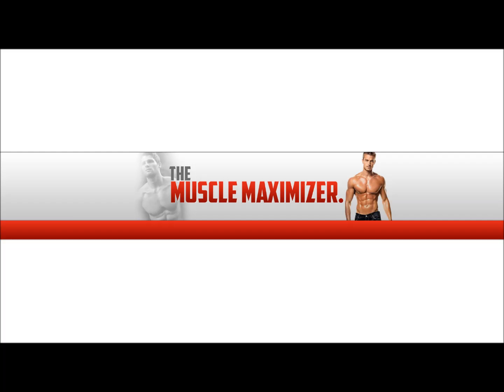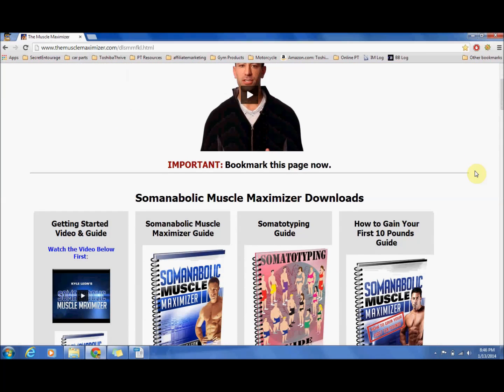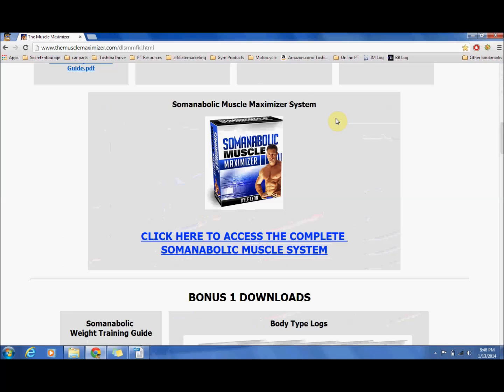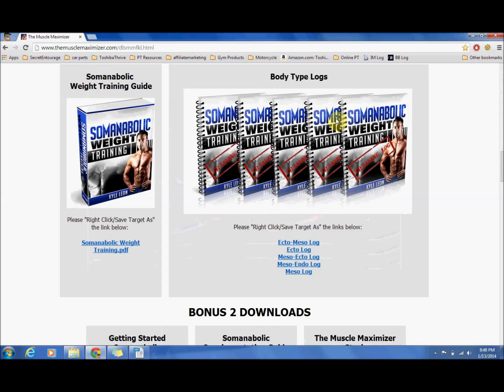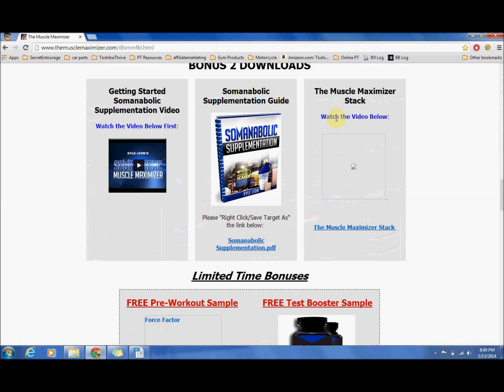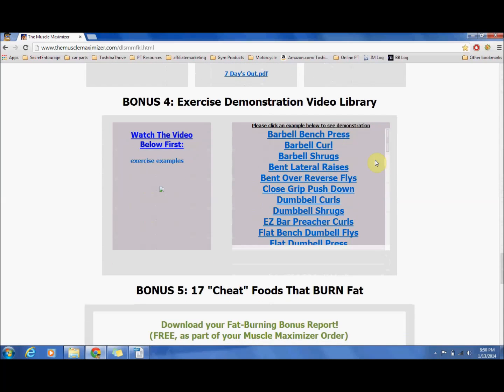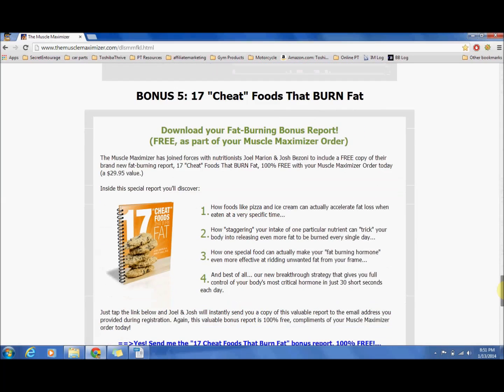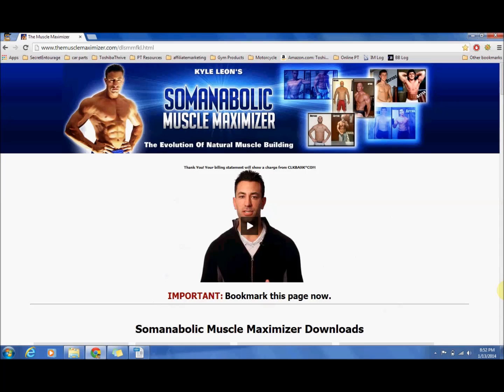The Muscle Maximizer Download - Get your discount code here!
I'm Max Muscle, former skinny-guy turned fitness guru.  I am a ISSA certified trainer & have been a personal trainer for 8 years.  The Muscle Maximizer is one of the only products I've come across that delivers the benefits it promises.  Today I am going to give you a quick run down of how the muscle maximizer site works, and give you a awesome discount code to help you get started

If you've been out there trying to find a good unbiased review as well as a runthrough of the actual program, this is the video for you.  LIke I said, when I first started I was 110lbs soaking wet, and had no idea how to build muscle. I had tried a bunch of different things, including a nutritionist, as well as utilizing programs I found on my own.  I spent about 6 years not really making a lot of progress, and then I found the muscle maximizer.

So let me show you what you get with the muscle maximizer and how it can help you get ripped and get shredded.  When you first sign up for the muscle maximizer you will get access to this page. The first thing is the getting started guide, this will show you how to actually set up the program.

Next is the actual Somanabolic Muscle Maximizer guide.  This is the meat and potatoes of the program.  You need to read this guide.  I would never recommend skipping the guide.  So next we need to use the Somatyping guide to help figure out what exactly your body type is.  Everybody has a unique shape & size and this guide will help you figure out what type of body you have, which directly affects your nutrient levels.  Lastly you've got a guide to gaining your first 10 pounds.  If you've been out there trying to figure out how to put on some quick weight without adding fat, this guide is crucial to you.

Other than individualized nutrition you are going to get a individualized strength training program as well.  Now if you are like me then you've probably been in the gym trying to figure out exactly how to put muscle on, get ripped, and lose fat all at the same time. You've probably not had a lot of success, like me.  These strength training systems are designed exactly for your body type.

You are also going to get a guide to which supplement work the best when trying to build muscle.  When I first started exercising I had no idea which supplements worked best, and which ones were just hype.  This guide is going to help you figure out exactly which supplements you need, and which ones you do not need to waste your money on.  I dont't know about you but I don't have a TON of extra money to spend so anyway I can find to save, I'm going to take advantage of.

Kyle Leon has also worked some awesome deals with a few supplement companies to offer FREE sample of some of the great products he recommends, including some pre-workout powders.  For some of the older guys doing testosterone replacement therapy(TRT), or have noticed a decrease in energy and/or sexual performance they also offer samples of Test X180, a revolutionary natural testosterone booster.

One of my favorite bonuses is the "7 Days Out" guide that the Muscle Maximizer gives you.  For anyone who has been preparing for a day at the beach, or a wedding, or a first date with a hot girl, this guide is for you. We all hold a few pounds of extra water and fat that our body needs to function & keep your joints lubricated.  There are ways to drop these extra few pounds for a few days to make you looks vascular and super shredded.  This 7 days out guide will show you how to drop those few pounds of water and fat to look your absolute best.  Everything from water consumption to protein, fat, and carbohydrate consumption is covered here.

You are going to get access to a huge exercise database with videos to help you learn every exercise properly. You also will get a guide to 17 different cheat foods that will help you burn fat!

That is it guys, plan and and simple, so if you have any other questions do not hesitate to ask.  When you click the link below you will get access to all these awesome bonuses.